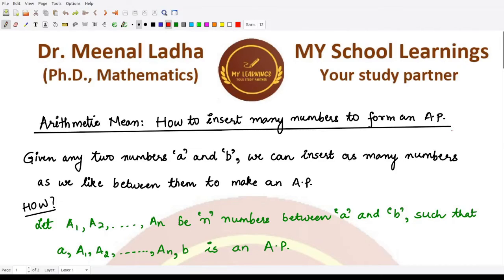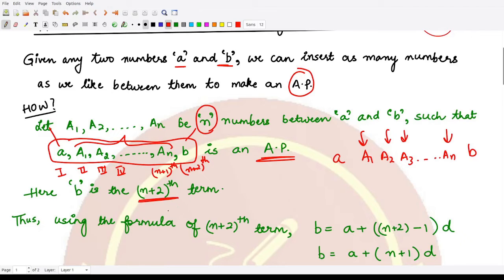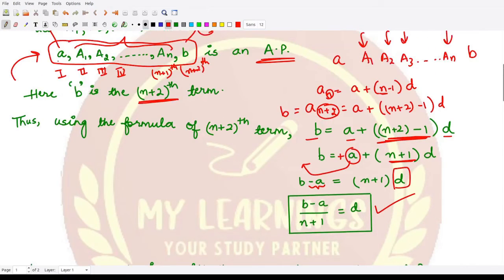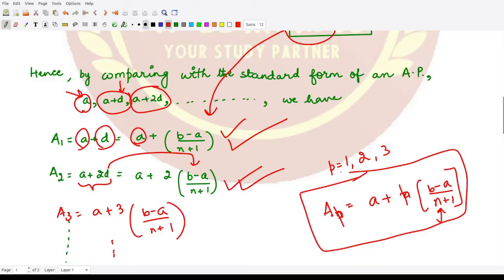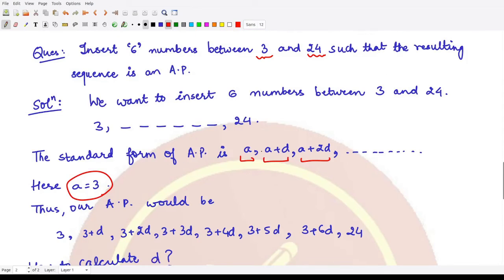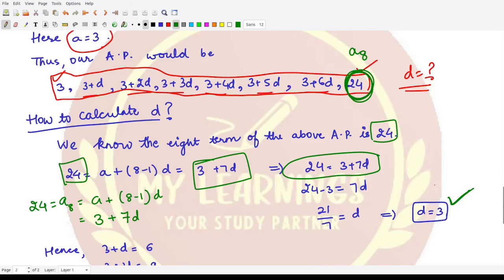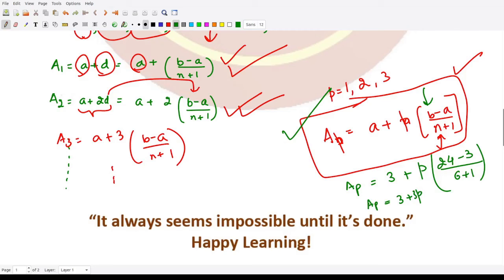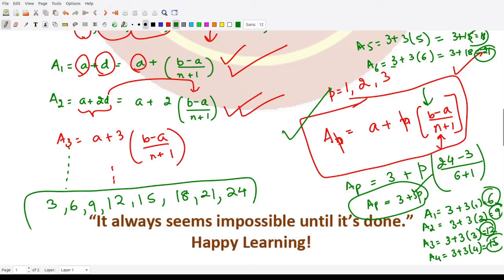#15: Arithmetic mean: How to insert many numbers to form an A.P. || Class XI || NCERT || Chapter - 9